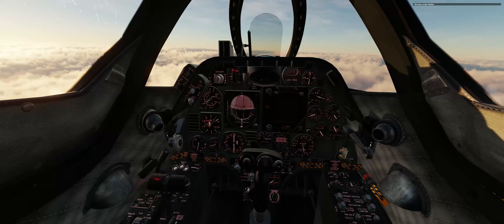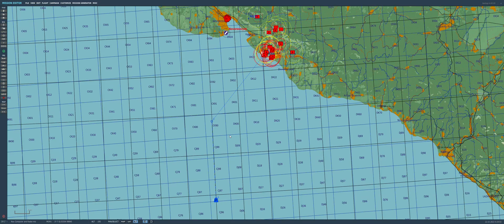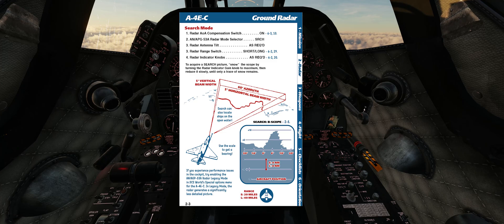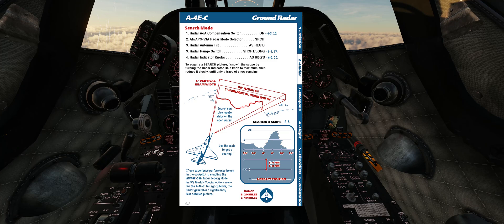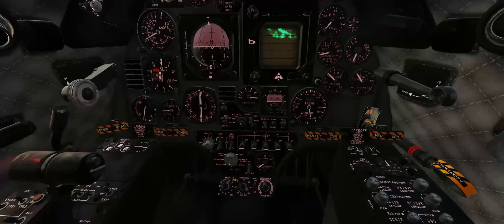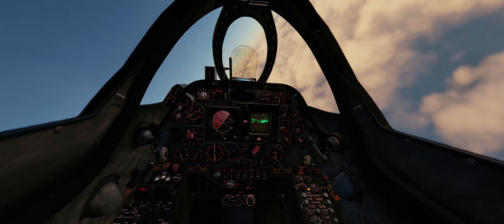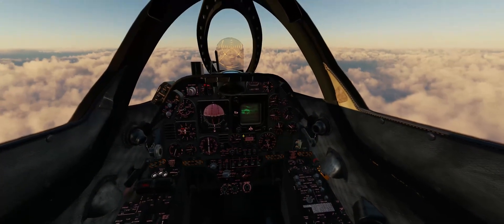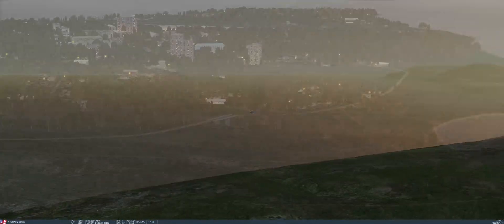Radar Guided Mayhem - A-4E Tutorial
Here's a quick tutorial on using the Nav Computer and the A/G Radar to find your target - and take it out!

If you want to discuss anything you see here, drop by my discord channel

Intro - 00:00
Mission Description - 0:32
Using The Radar - 02:26
Approach - 05:34
Attack - 09:49